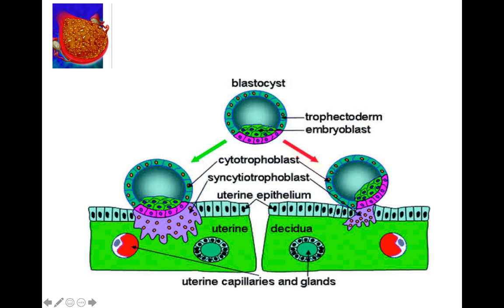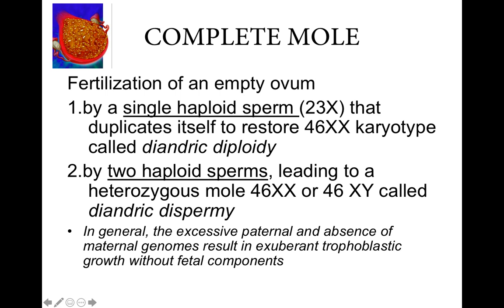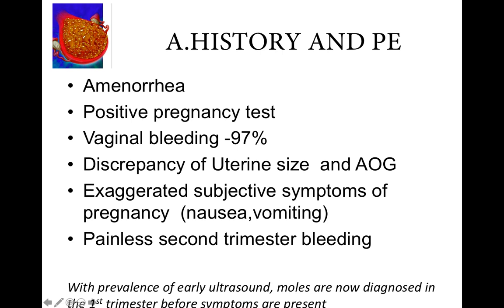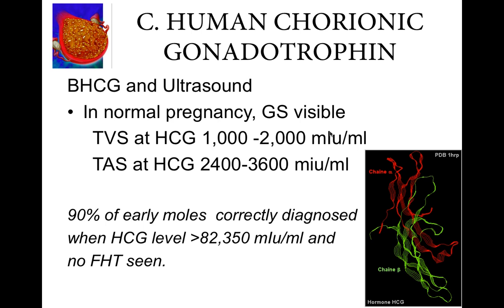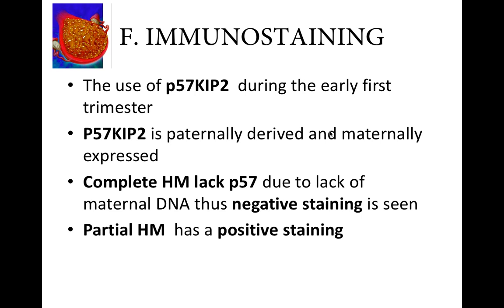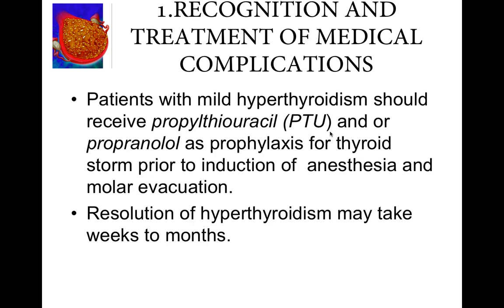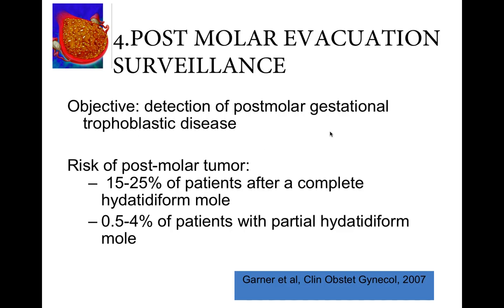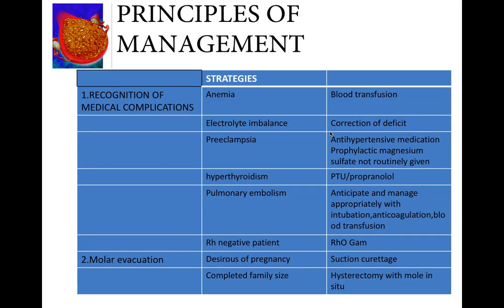Doc Quino HMOLE Lecture